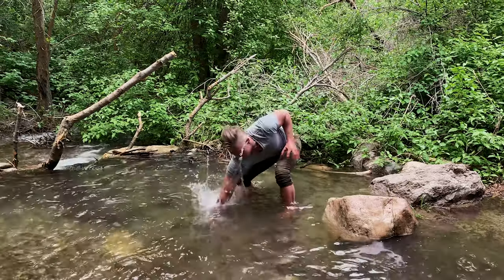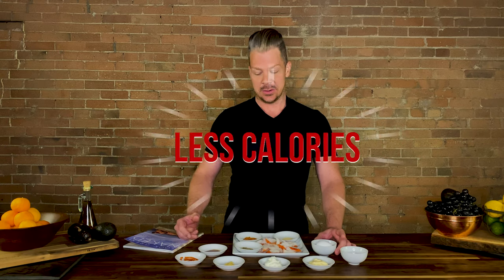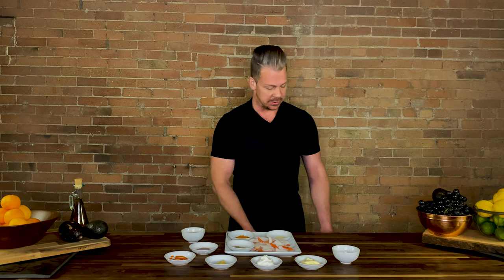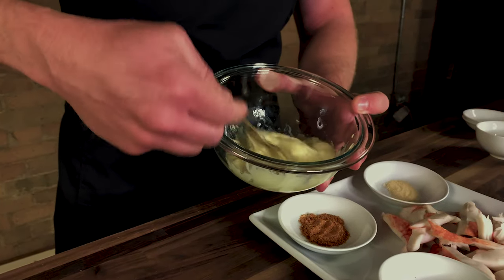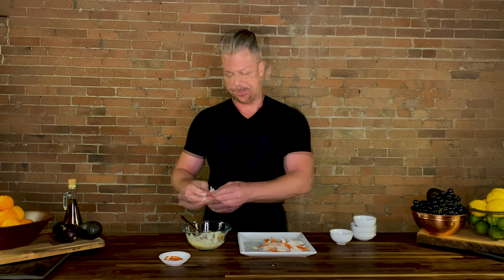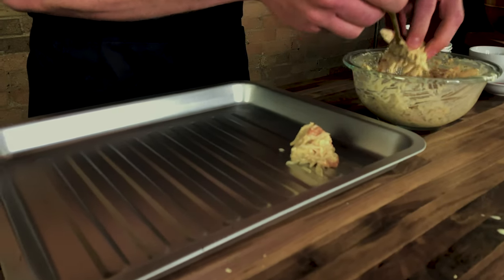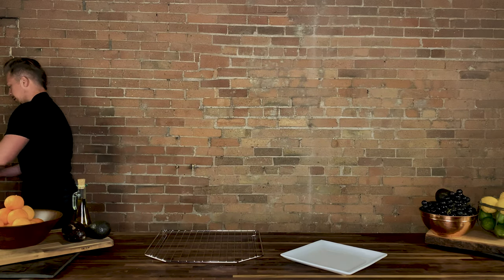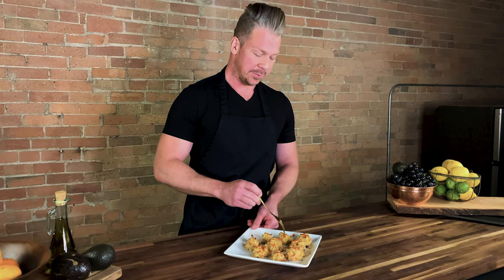Spicy Crab's Balls (Gluten-Free Low-Carb) | Look Great Naked Healthy Seafood Recipes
Looking for healthy gluten-free low-carb recipes? In this episode of the Look Great Naked Cooking Show, Nathan Chase Plummer shares his healthy Spicy Crab's Balls!  You'll be singing the high notes with Sebastian with these low calorie, gluten-free, and full of flavor hors d'oeuvres! This recipe is straight from Look Great Naked: Seafood & Cocktails Cookbook. And it's a great healthy to serve as "Whore-de-Orvies."

Serving size (5 balls):  205 calories each, 29g Protein (you’re welcome), 16g Carbs, 3.5g Fat

Produced by PXP! Media